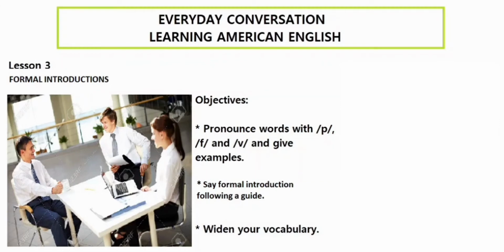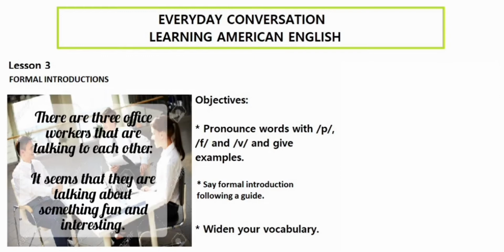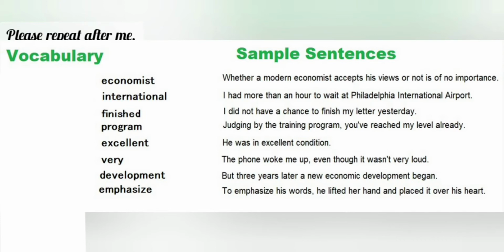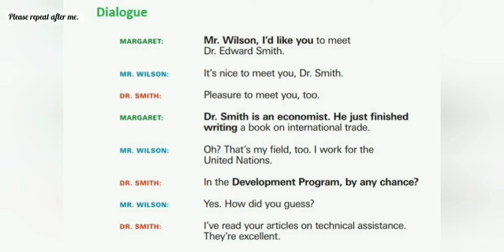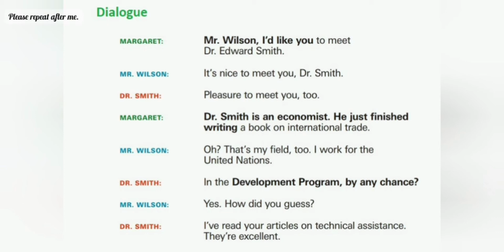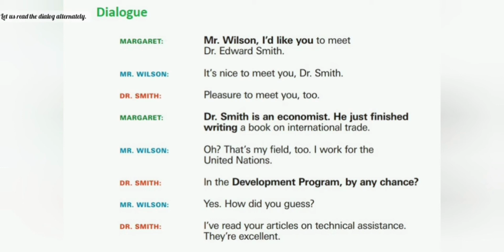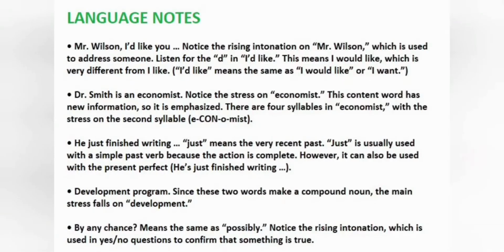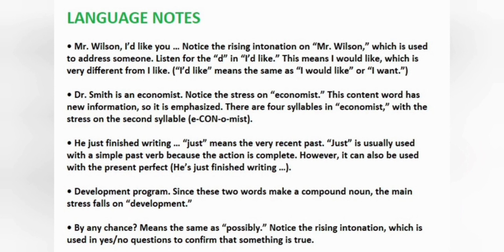ESL LESSON | LEARN AMERICAN ENGLISH | LESSON 3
ESL LESSON
ESL CLASS
LEARN AMERICAN ENGLISH
ESL LESSON
ESL CLASS
LEARN AMERICAN ENGLISH
ESL LESSON
ESL CLASS
LEARN AMERICAN ENGLISH
ESL LESSON
ESL CLASS